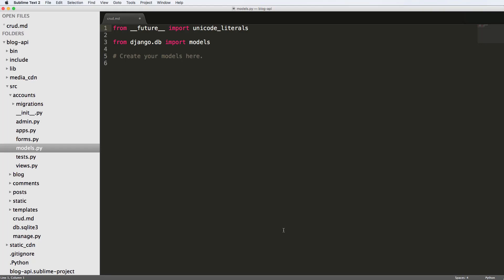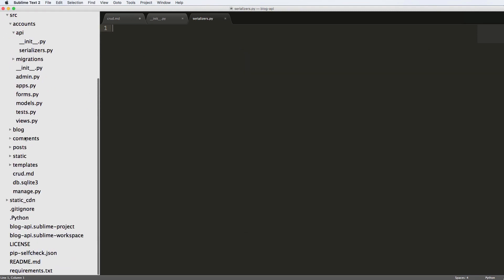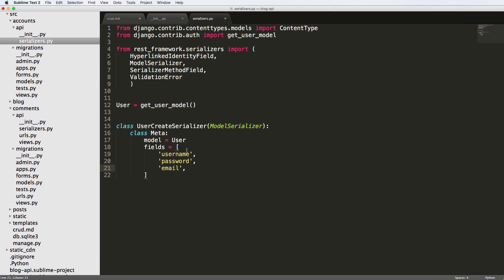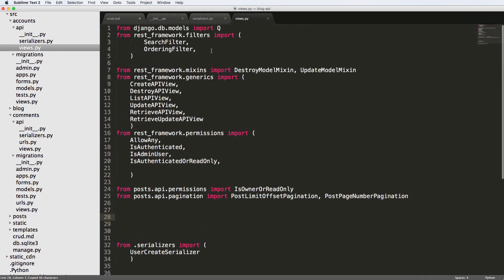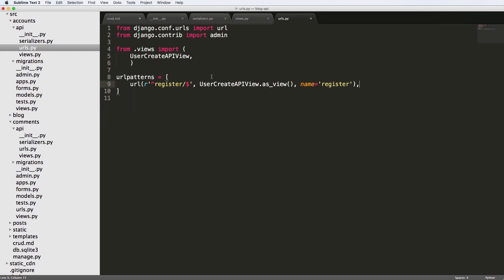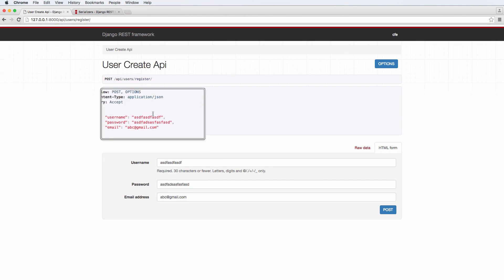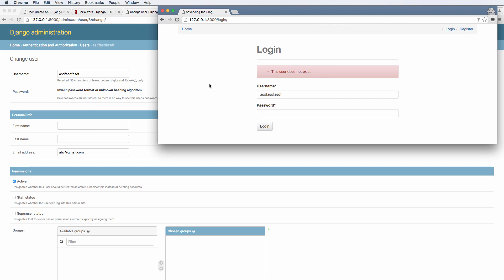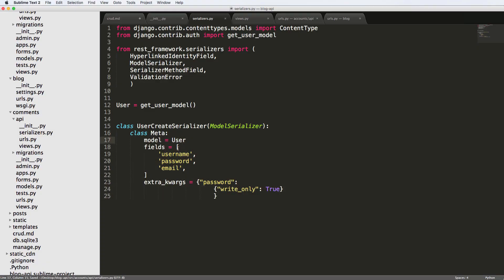Blog API with Django Rest Framework 25 of 33 - User API Setup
Generally the topics will include:
- And More